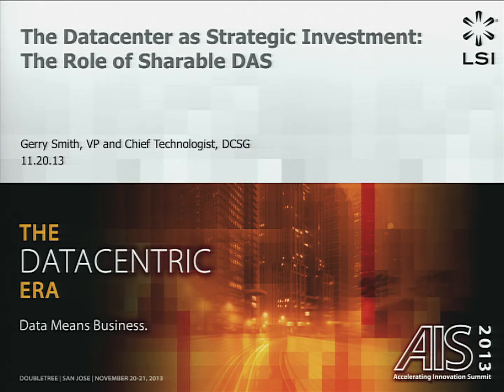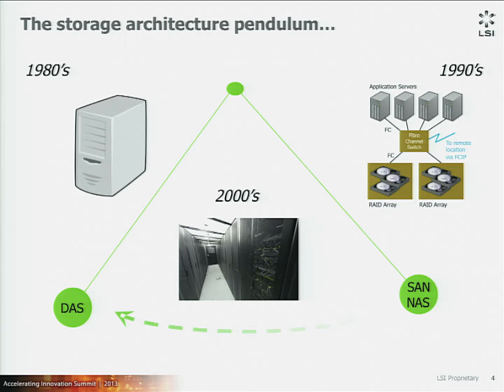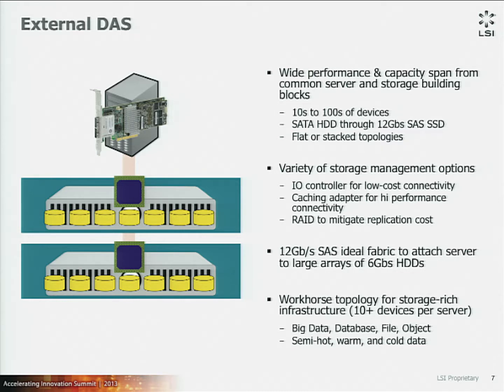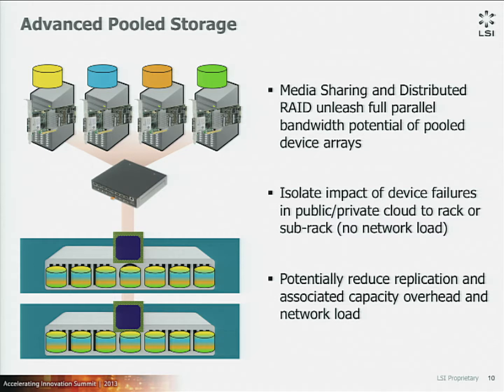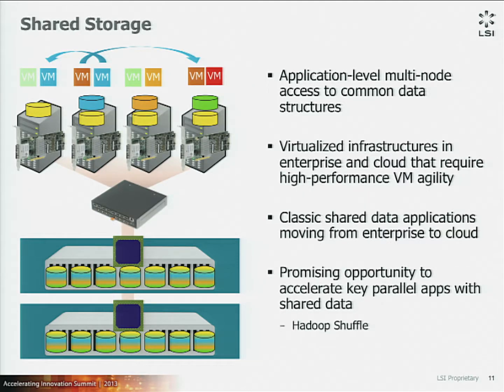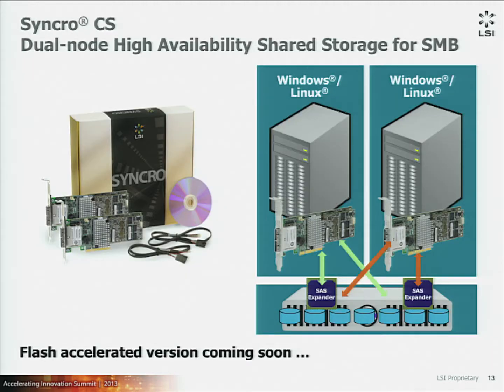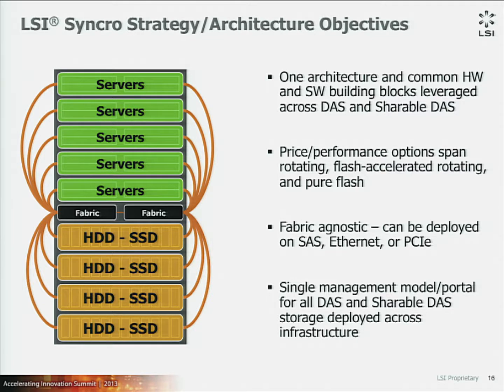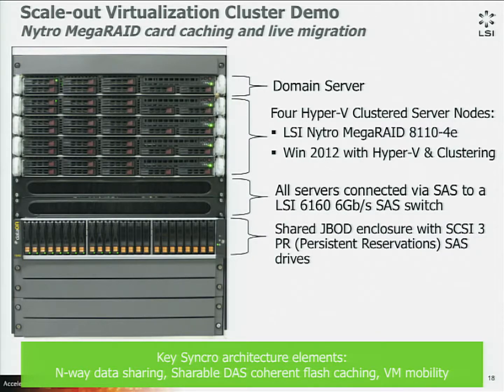LSI AIS session: The Datacenter as Strategic Investment: The Role of Sharable DAS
As data volumes continue to grow, businesses of all sizes are struggling to achieve high efficiency and 24/7 uptime, while reducing TCO. DAS-based storage sharing and scaling can help solve these problems across all datacenter segments: SMB, enterprise and hyperscale datacenters. This session examines the LSI® Syncro™ architecture and how it meets the industry's needs for reduced cost, operational simplification, ease of use, agility and uptime. It discusses LSI's longer-term strategic direction and introduces future product concepts under the Syncro architecture.​